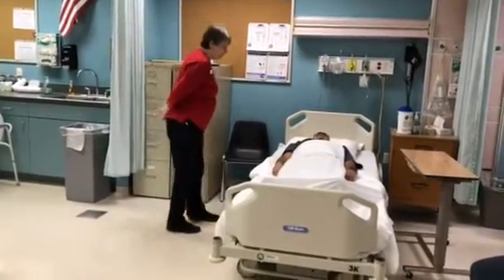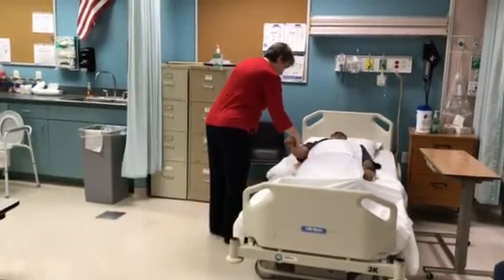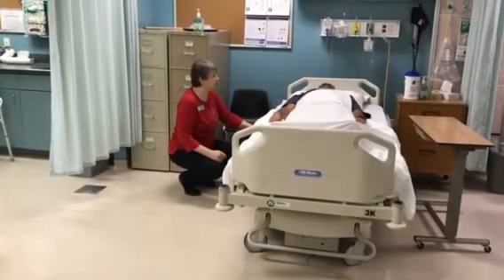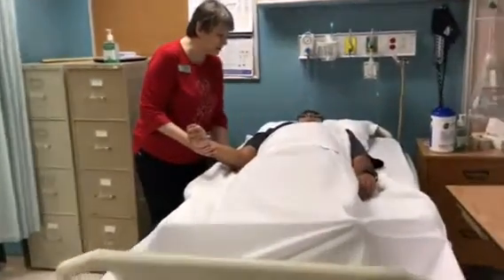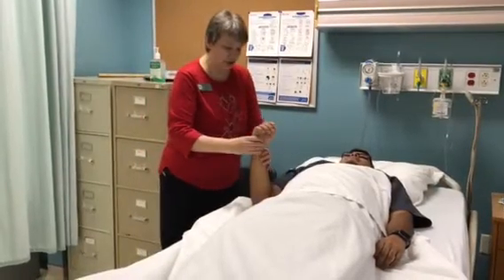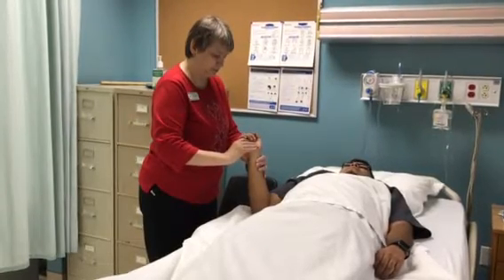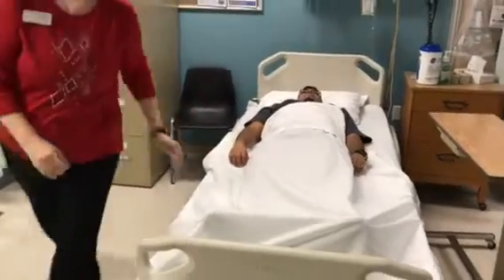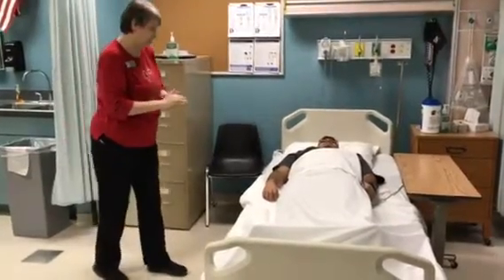ROM Elbow and Wrist Skill CCTC NA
Courtesy of the November 2017 NA class. Thanks to Jose and Luigi.